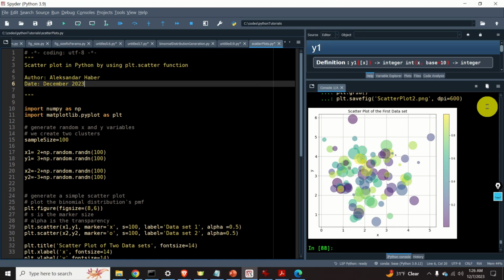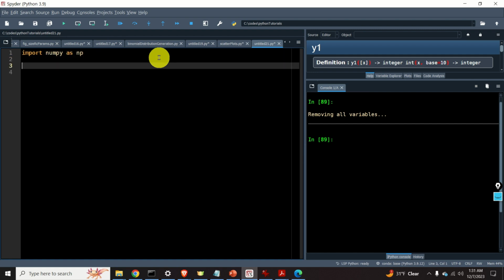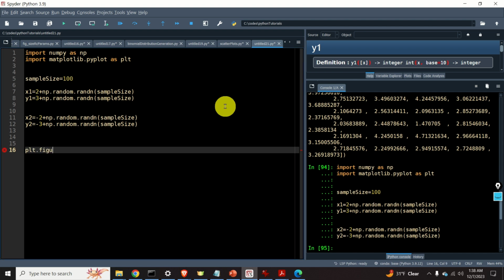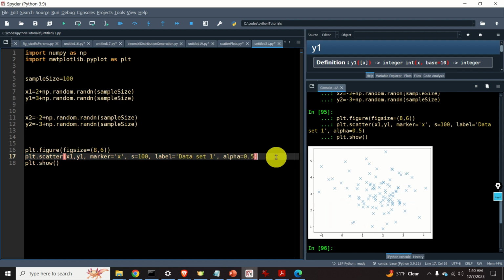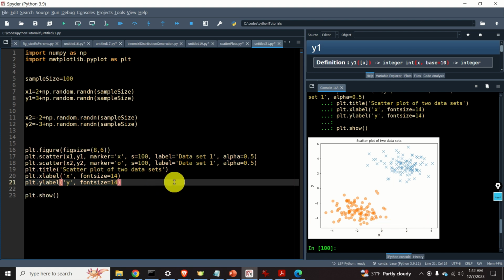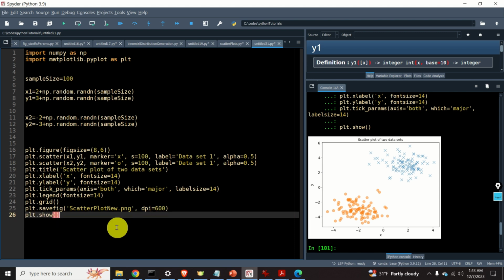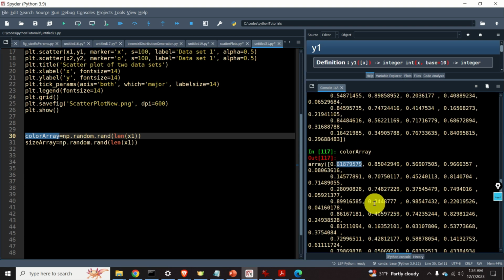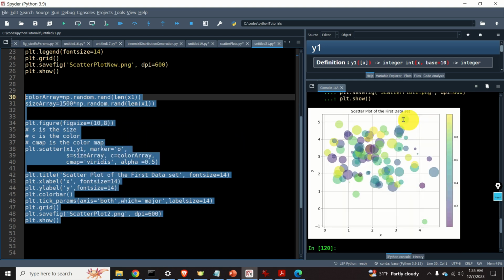Scatter Plots in Python - Complete Tutorial - Generate Professional Looking Plots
In this Python, Matplotlib, and scientific computing tutorial, we explain

- How to generate professional-looking scatter plots in Python.
- How to adjust the scatter plot parameters, such as marker shape, marker size, marker color, marker transparency, etc.
- How to adjust the scatter plot label size and fonts and how to properly format the scatter plot.
- How to save a scatter plot to an image file or a PDF file.

To generate the scatter plot we use the Matplotlib function called pyplot.scatter(). We explain how to generate professional-looking plots in Python.